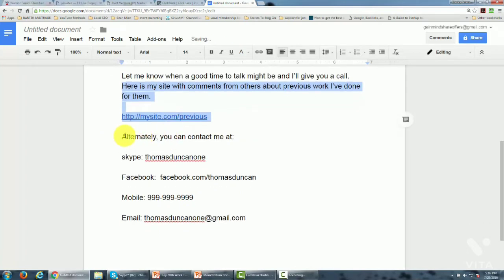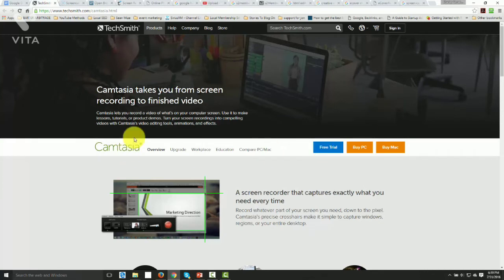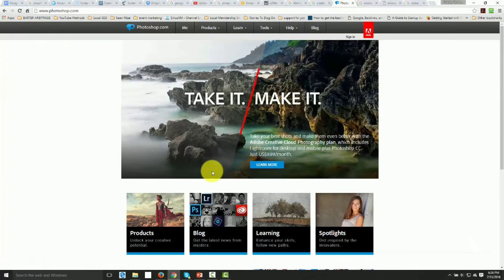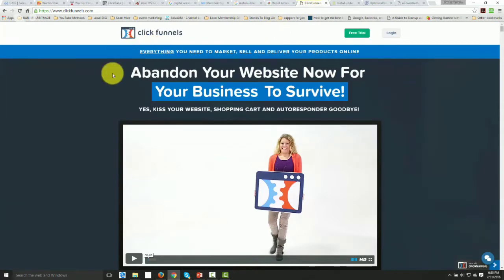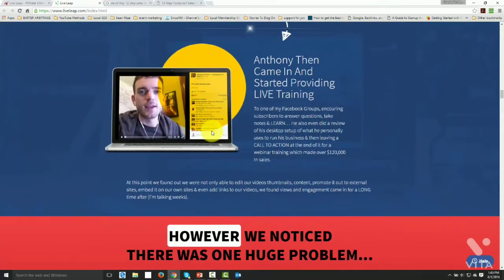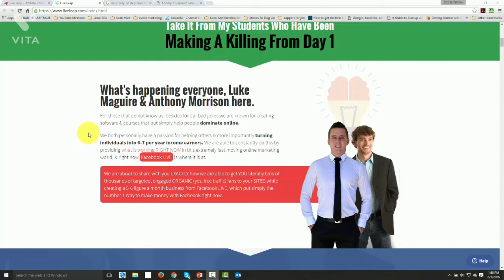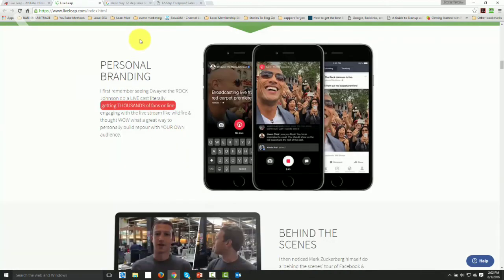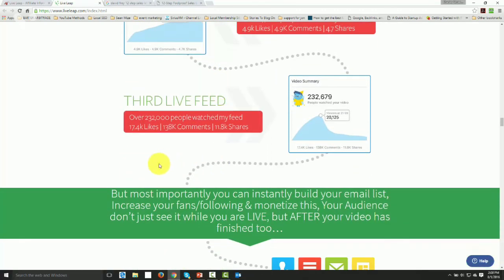FREE ONLINE TRAINING COURSE FOR INCOME FOR FB AD ! ( PART 1 )